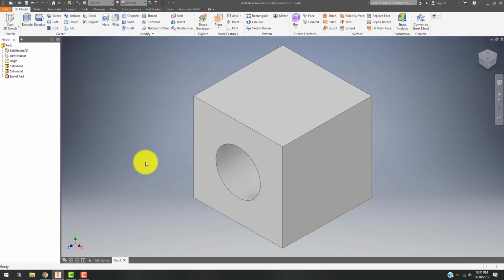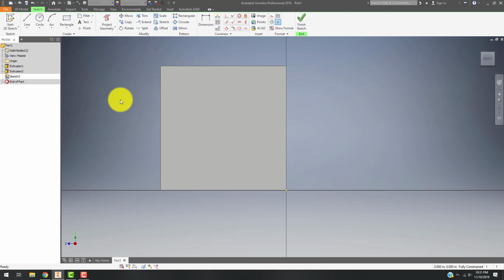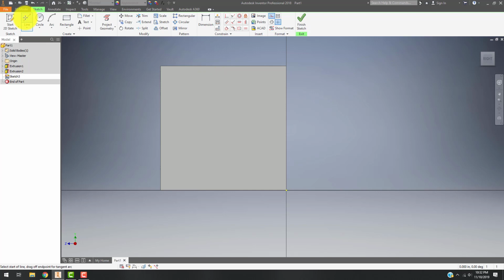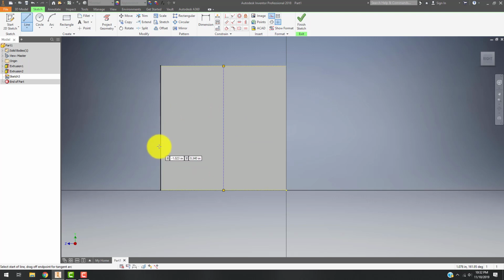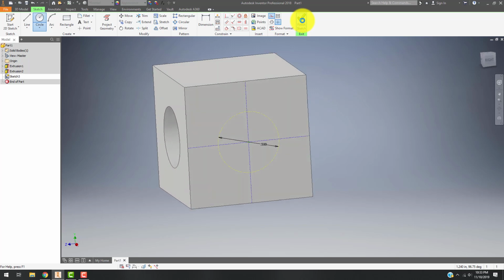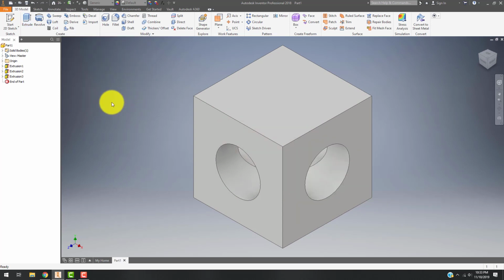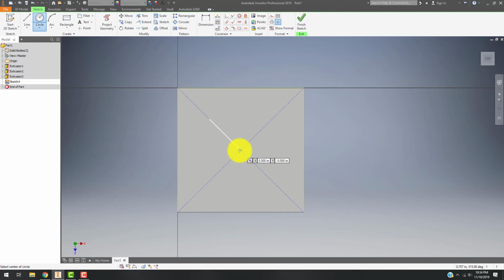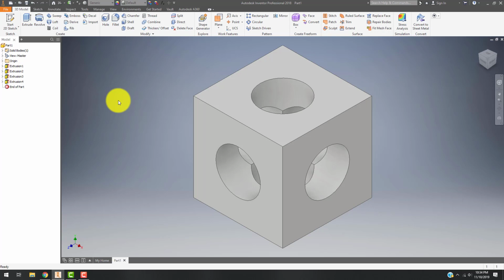Inventor Tutorial: Using Construction Lines | Video 11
How to use construction lines in Inventor.